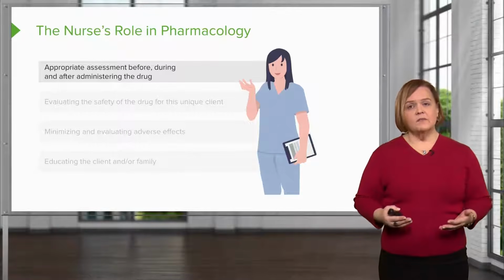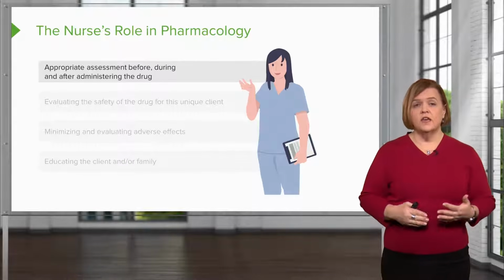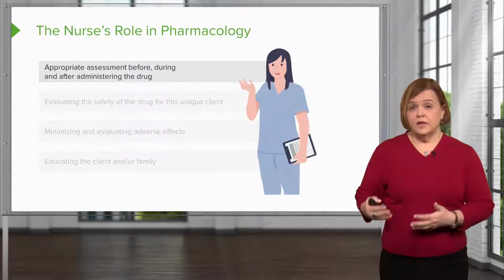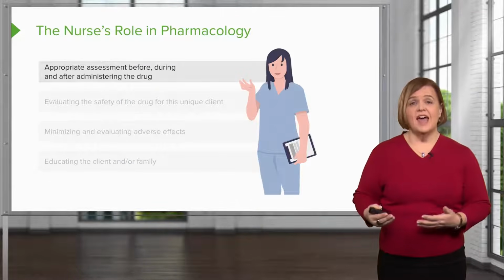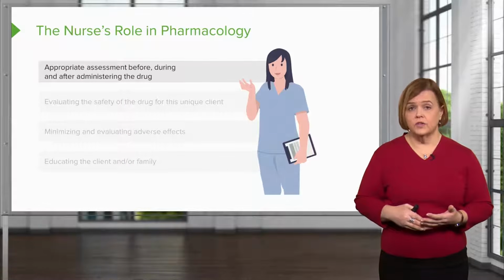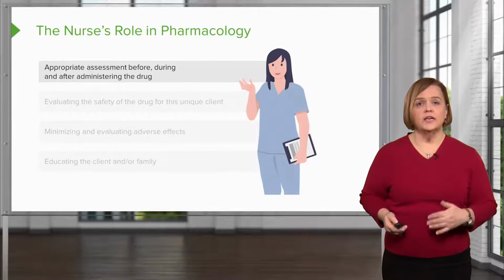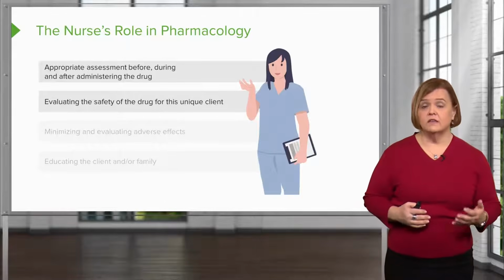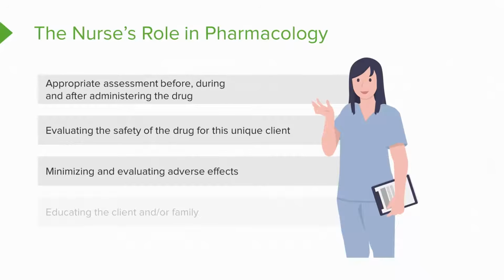The Nurse's Role in Pharmacology | Lecturio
In this video “The Nurse‘s Role in Pharmacology” you will learn about:
► the significance of assessment before, during, and after drug administration
► strategies to minimize the incidence of adverse side effects when administering a medication
► effective ways in which to educate patients about their medication

This video is part of the Lecturio course “Pharmacology: Pharmacology and Implications for Nursing” ► WATCH the complete course

► THE PROF: Rhonda Lawes is a Certified Nurse Educator (CNE) and Assistant Professor at the University of Oklahoma. She worked as a nurse manager at the Saint Francis Hospital and the Broken Arrow Medical Center. She has completed her Ph.D. in Educational Psychology at Oklahoma State University.

► LECTURIO is your smart tutor for nursing school: Learn the toughest NCLEX® topics with high-yield video lectures, integrated quiz questions, and more. Register now to study anytime and anywhere you want